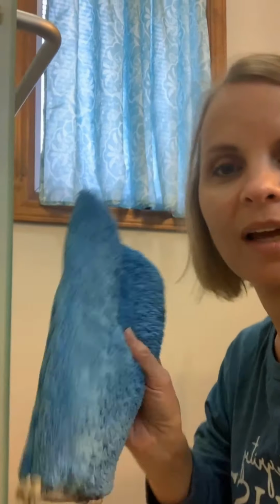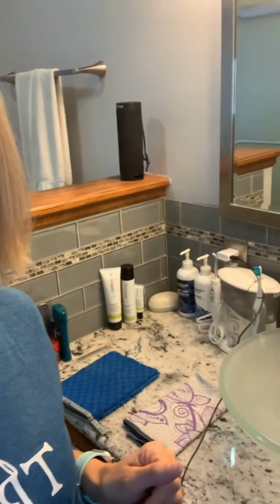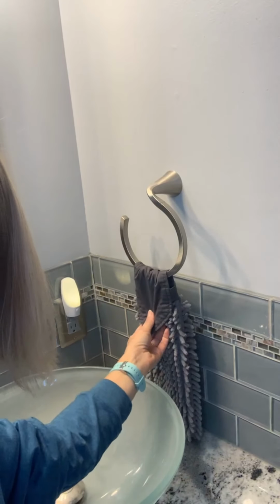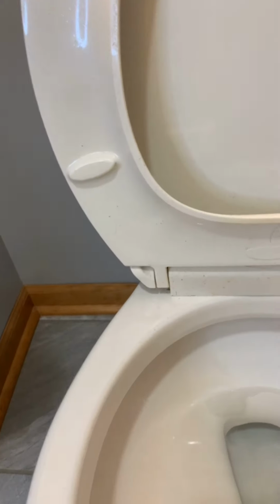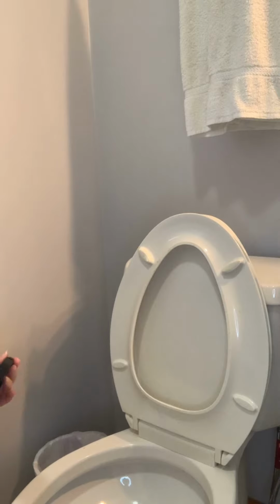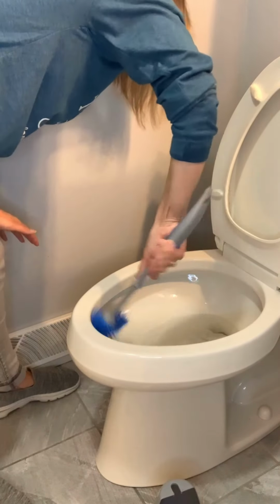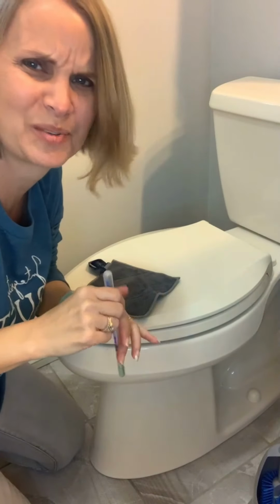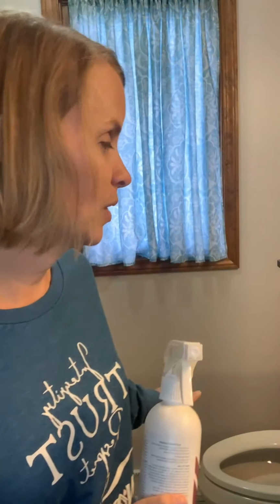Norwex in the bathroom - Protein Swab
Norwex products such as the bath mitt, toilet brush, enviroscrub, bathroom cleaner, mattress cleaner and window cloth make cleaning the bathroom fast and effective.